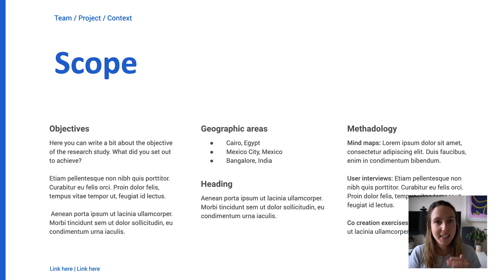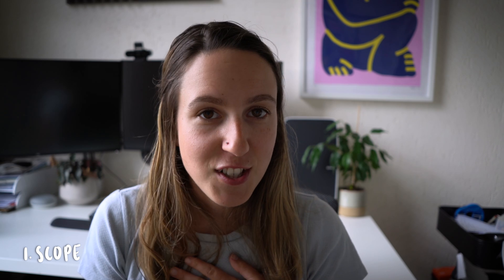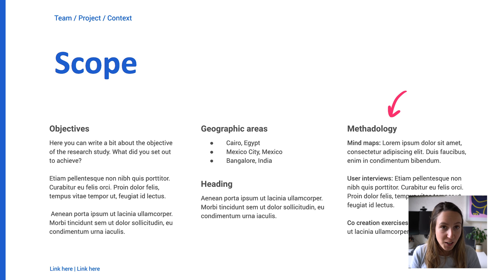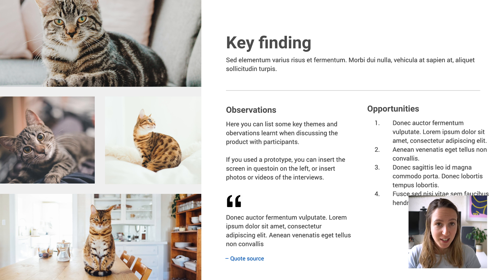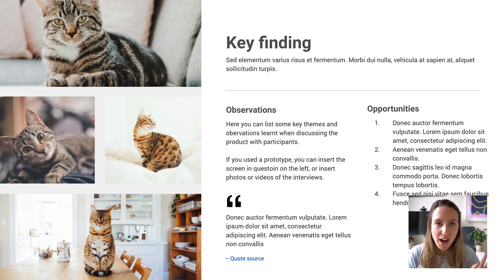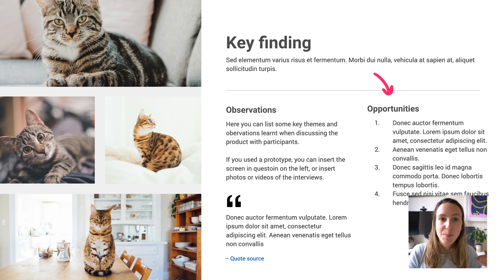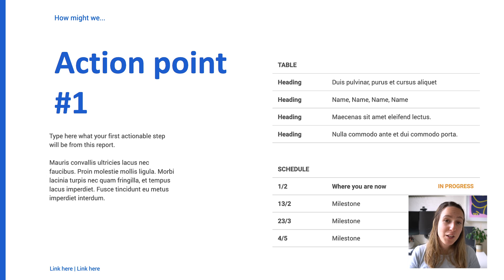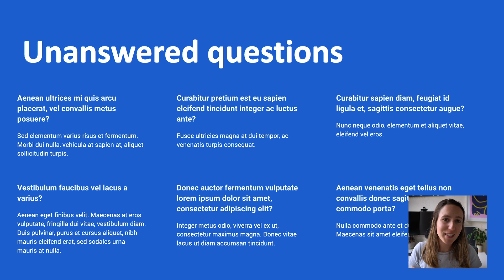How to create a UX Research Report – free template included!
Once you've gone out in the field and gathered your initial research insights, how do you relay this back to your team? In this video I walk you through how to create a foundational research report packed with insights that will help designers, product managers and content strategists on your team make product decisions.